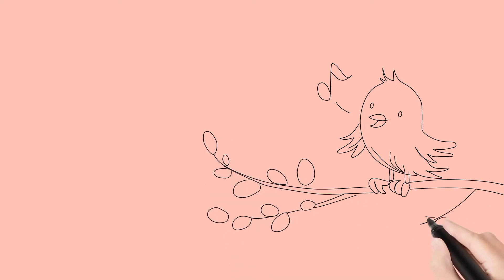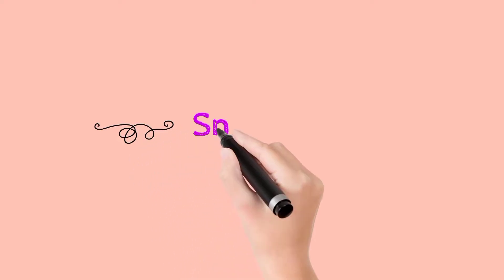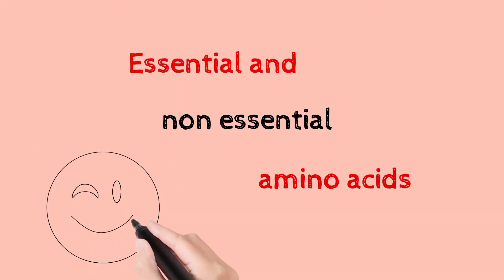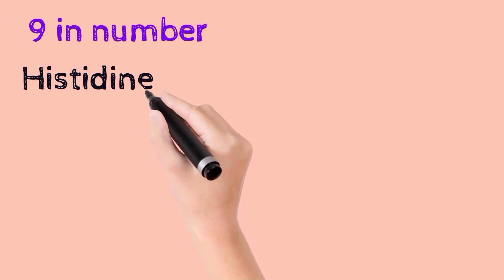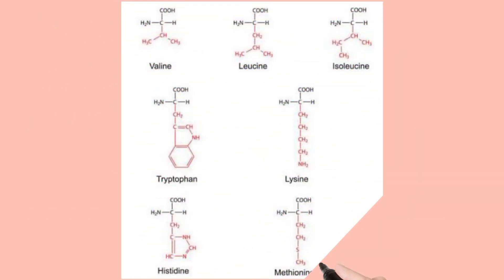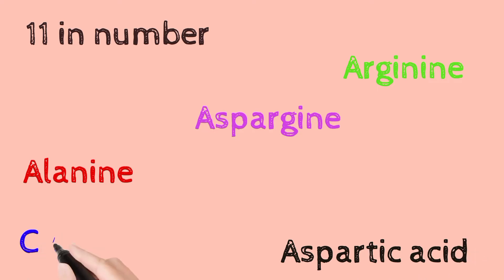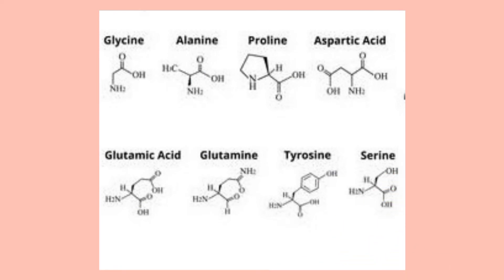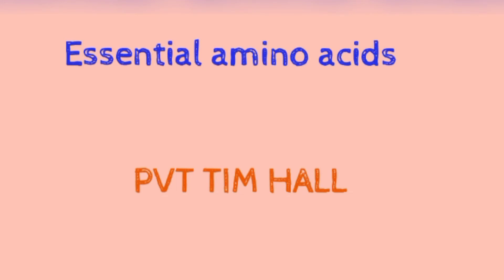ESSENTIAL AND NON ESSENTIAL AMINO ACIDS||Self made mnemonics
this topic is very important for all biology students.
do watch and share your knowledge with others.
happy learning